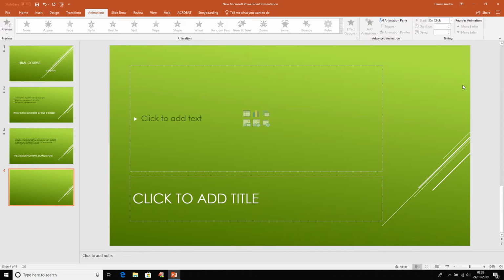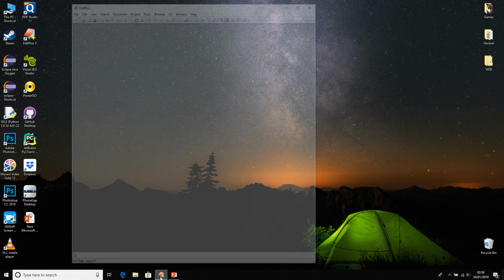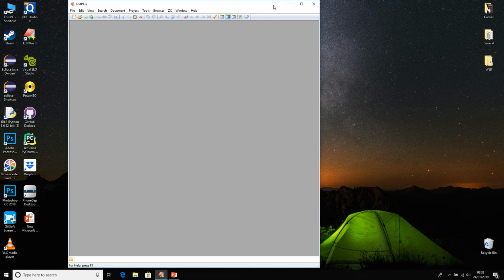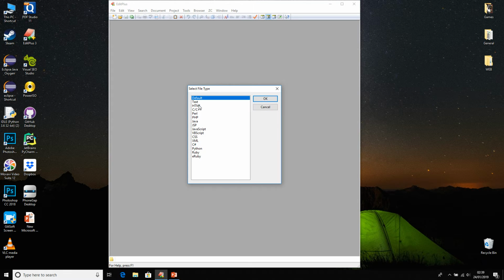START LEARNING HTML NOW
Hello guys, my name is Daniel Andrei and I have to say Welcome to my channel, I decided to start a HTML COURSE, in you will learn HTML from A to Z.